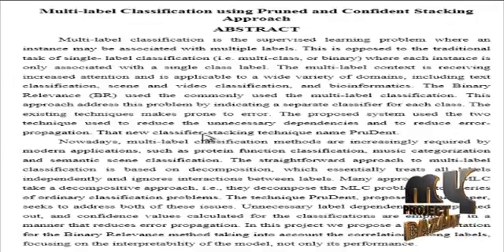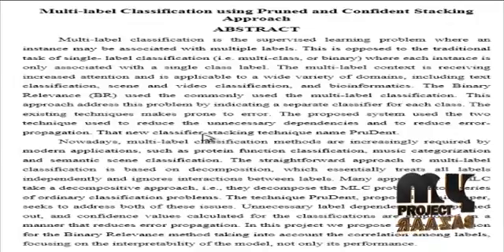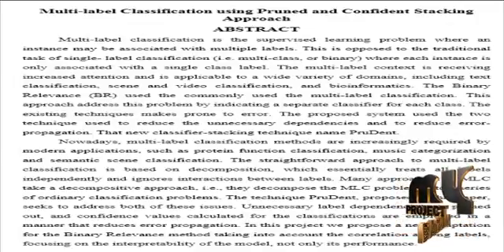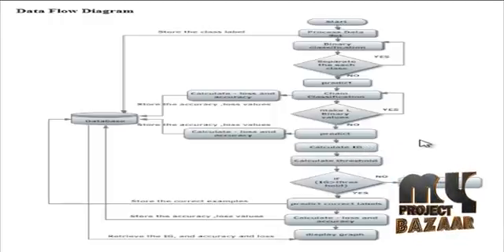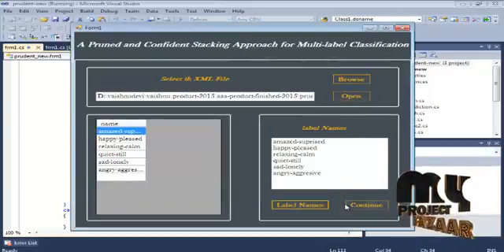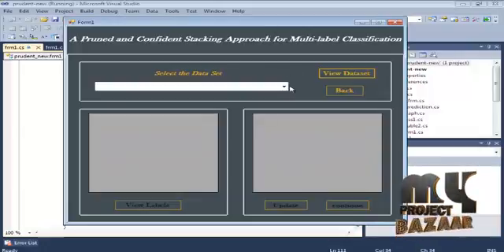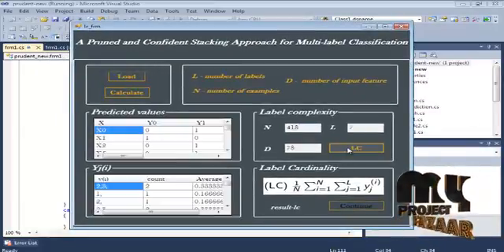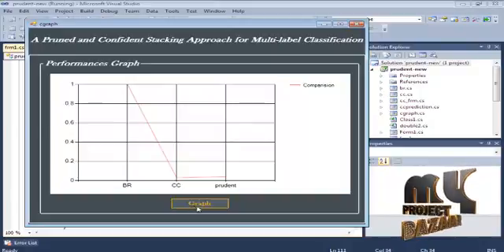PruDent: A Pruned and Confident Stacking Approach for Multi-label Classification